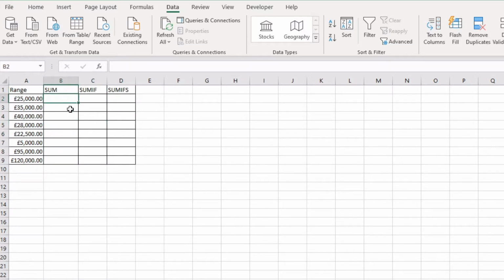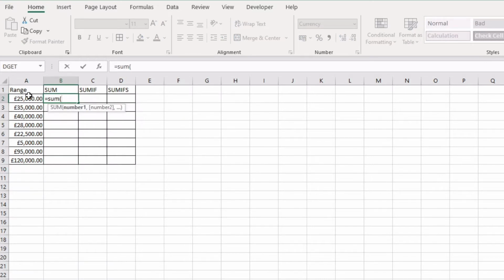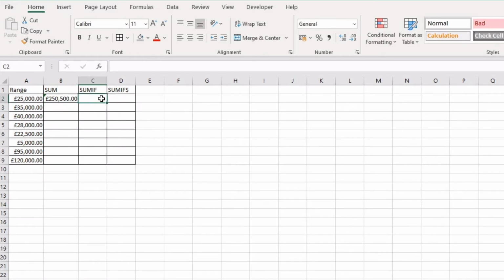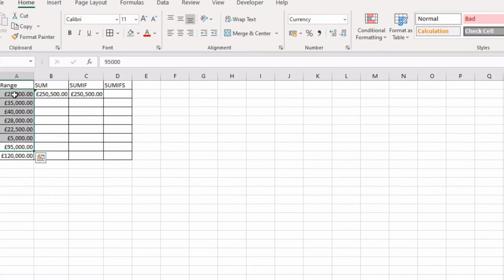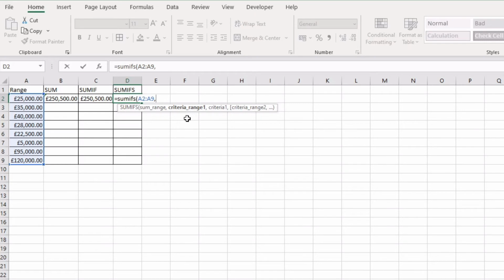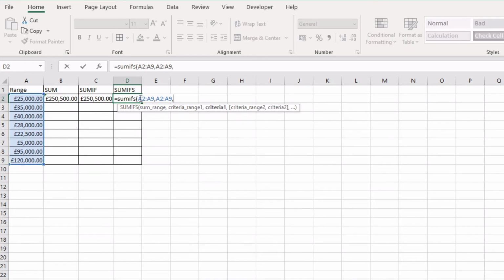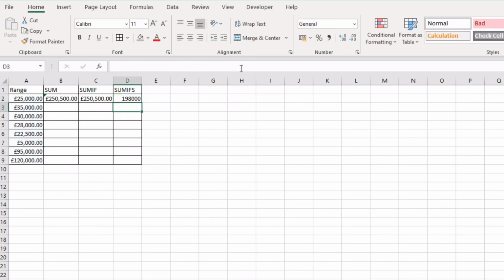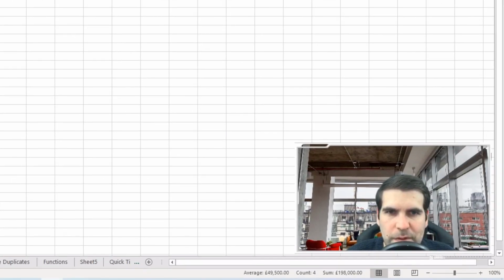How to use Sum in Excel | How to use SUMIF in Excel | How to use SUMIFS in Excel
In this Microsoft Excel Tutorial video I show you how to use sum in Excel and the more complex SUMIF & SUMIFS in Excel. These are incredibly important functions that help you summarize your Excel data, using SUMIF in Excel is easy once you know how to structure your excel formula and SUMIFS is much the same however a lot more useful than both SUM and SUMIF.

Let’s connect!